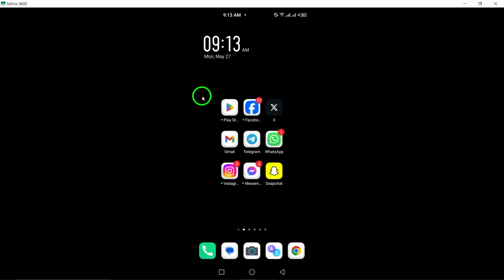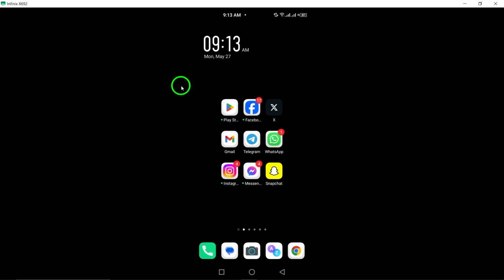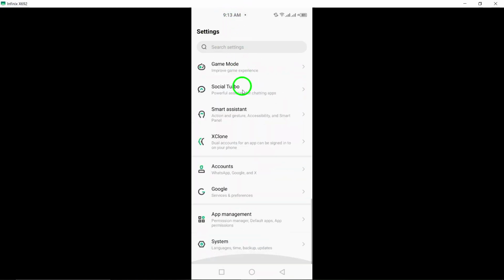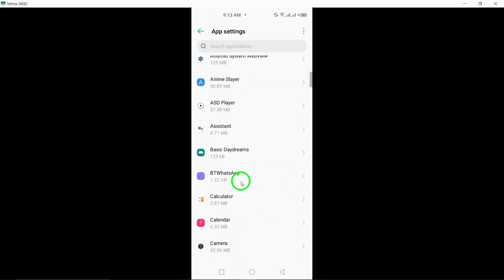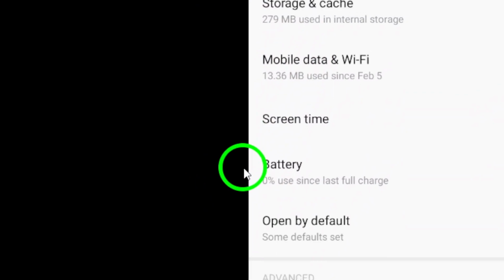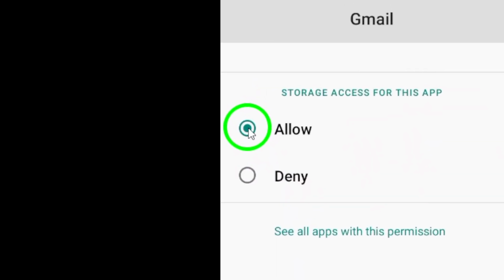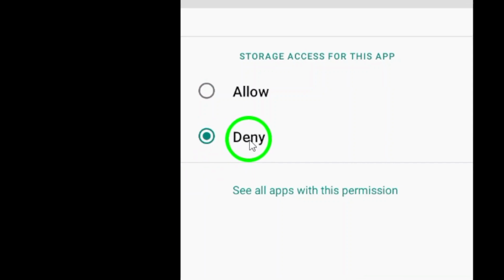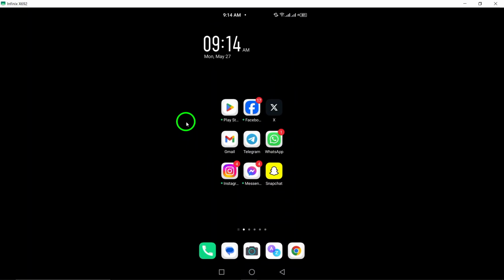How To Prevent Gmail From Accessing Your Media (Updated)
Learn how to prevent Gmail from accessing your media with these updated steps:

1. Open the Settings app on your device
2. Scroll down and tap on Apps or Application Manager (this may vary depending on your device)
3. Find and select Gmail from the list of apps
4. Tap on Permissions
5. Toggle on the switch next to Files and Media or Storage to allow Gmail to access your files
6. Select Don't Allow

Safeguard your privacy and control over your media files by following these steps to restrict Gmail's access. By adjusting the app permissions, you can protect your personal data and maintain your privacy settings on Gmail. Stay updated and secure your media content with this tutorial on preventing Gmail from accessing your files.